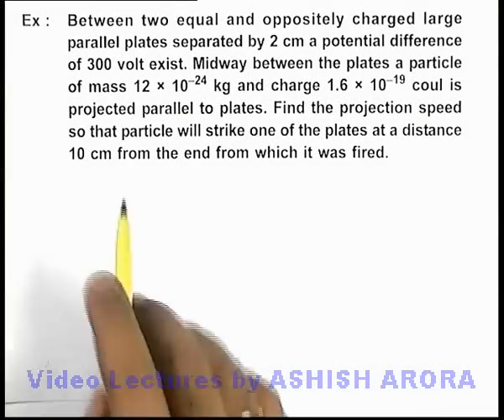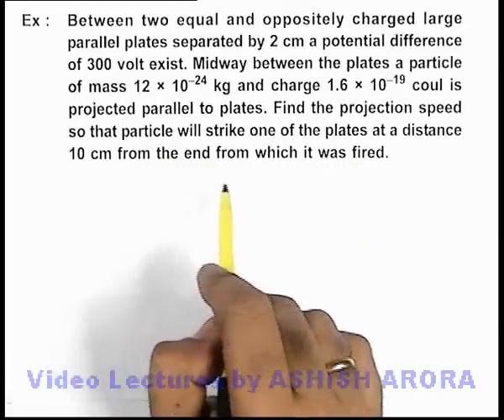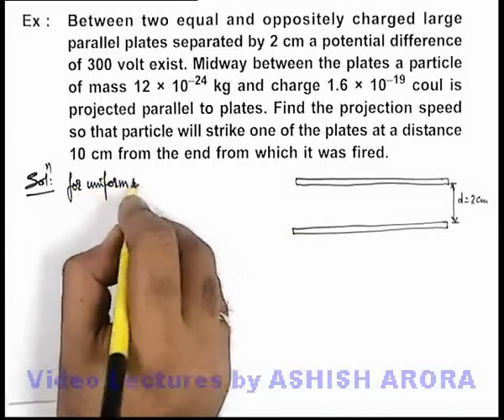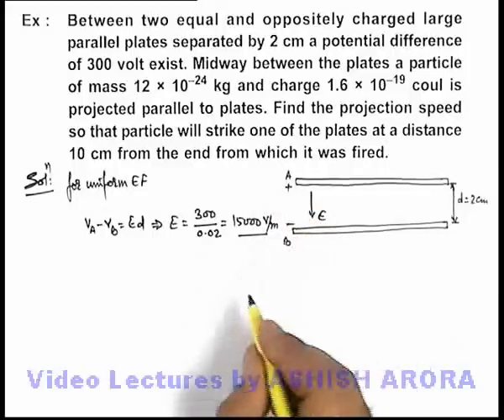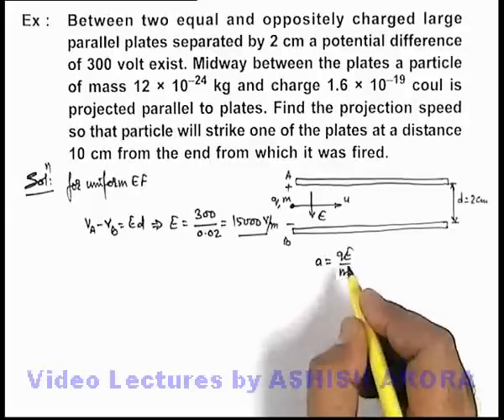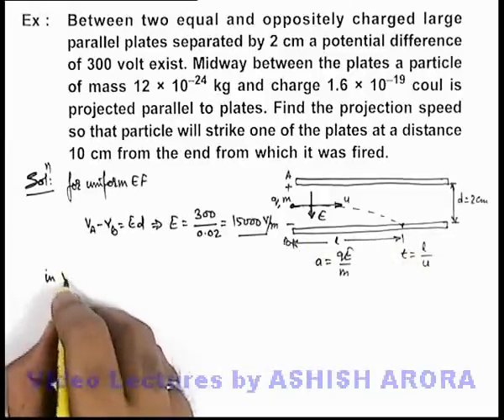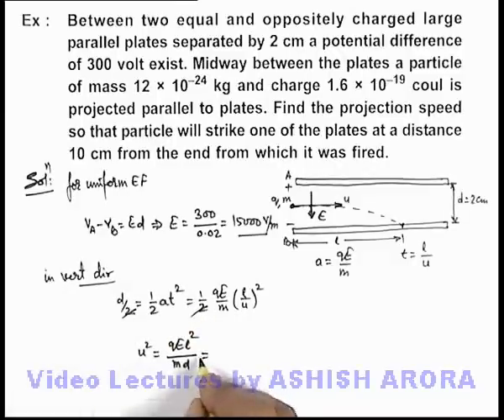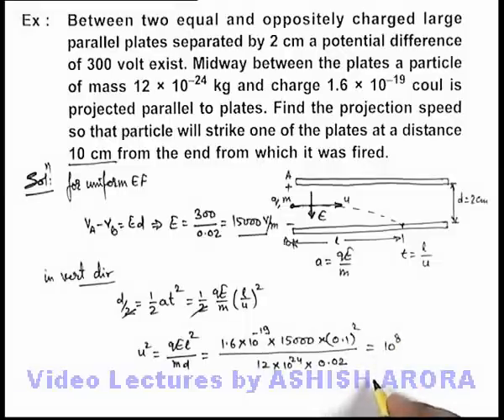Class 12 Physics |Electric Potential |#18 Electric Potential |Solved Example-6 on Electric Potential